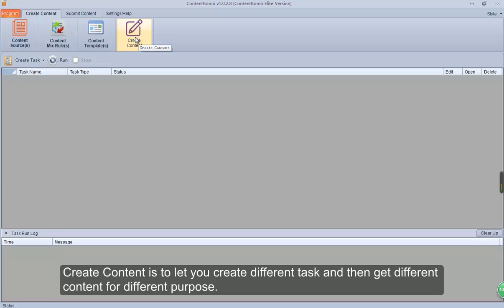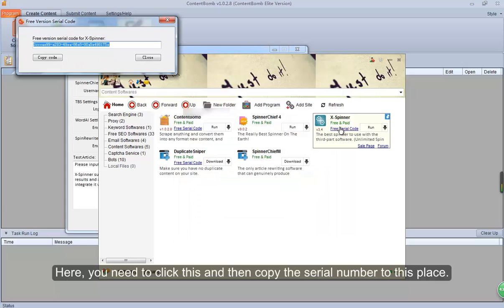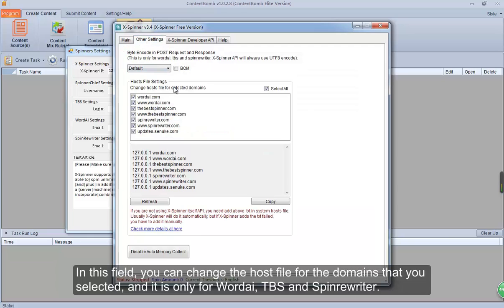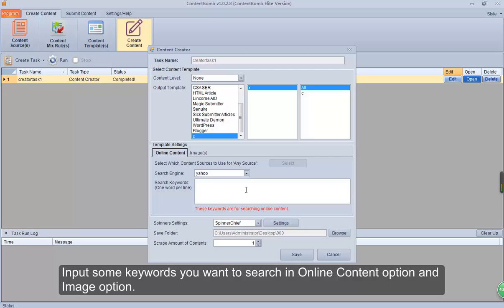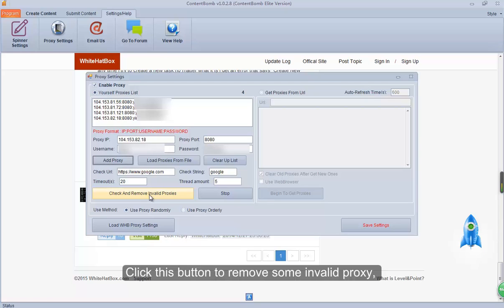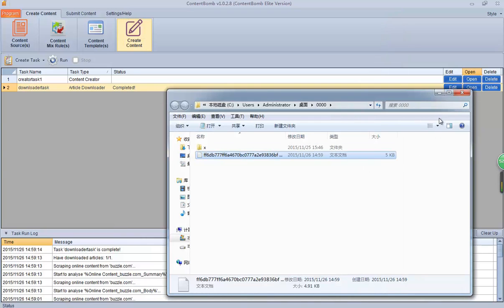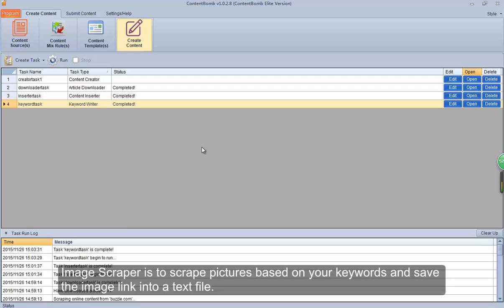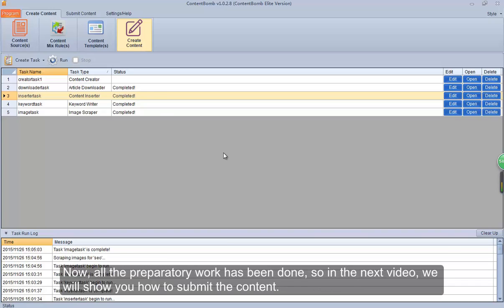How to Create and Run Various Tasks?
This video is to show you how to create and run various tasks.